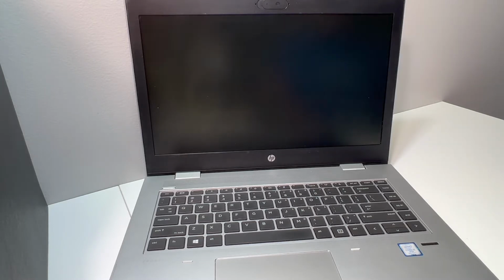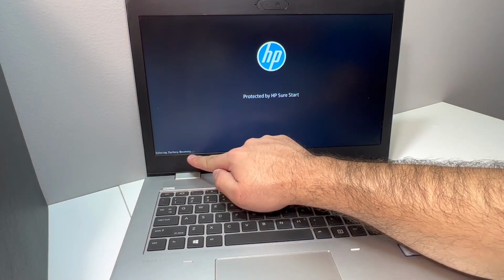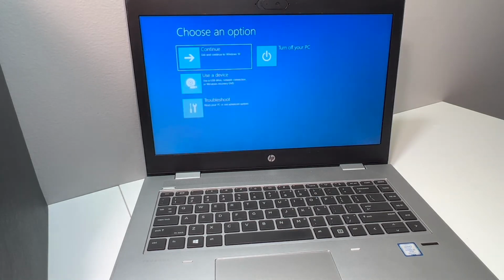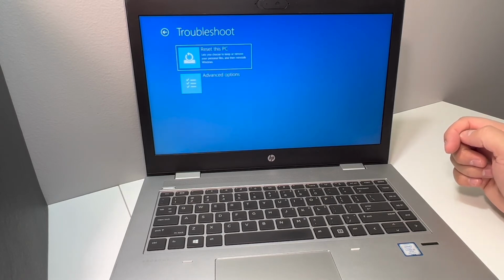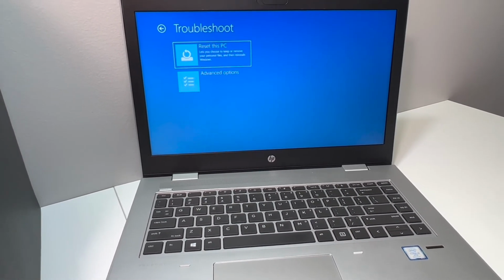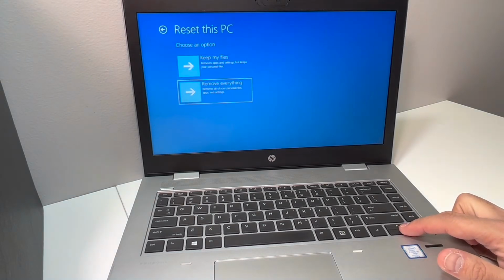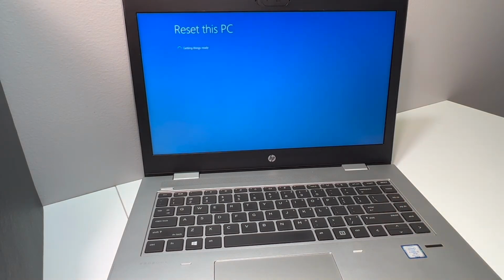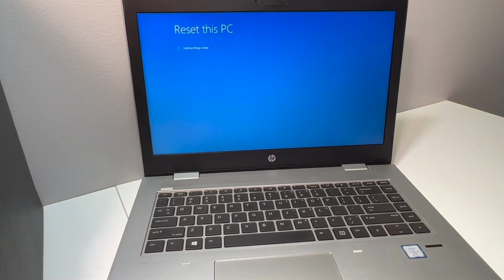How to Format and Reset HP ProBook | Factory Reset HP ProBook | NexTutorial